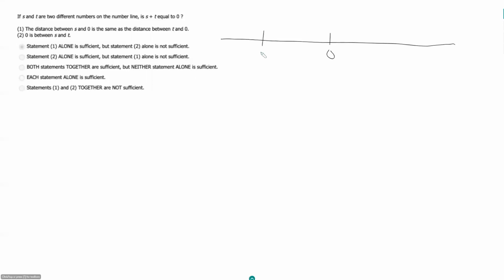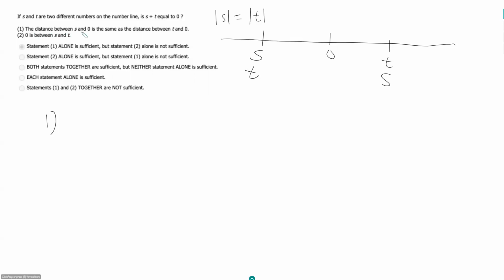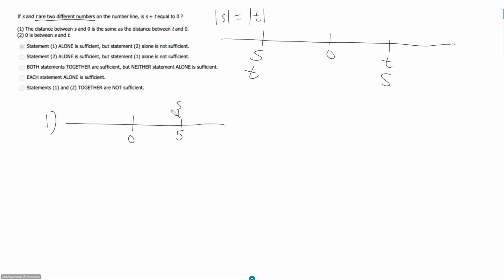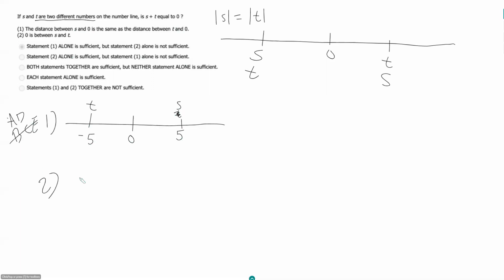GMAT GMAT 0378